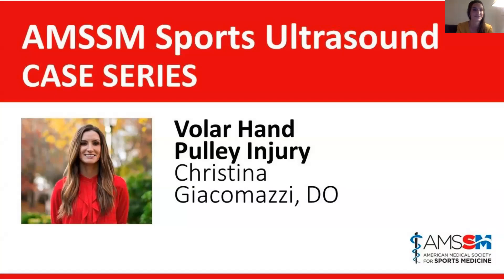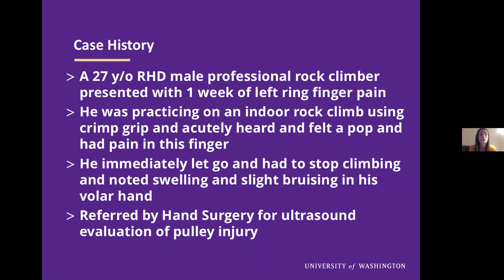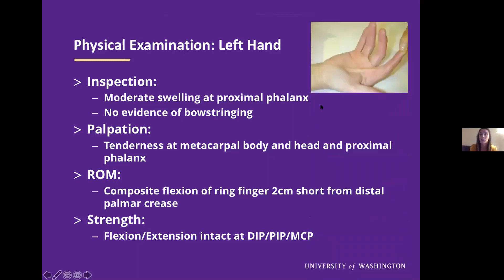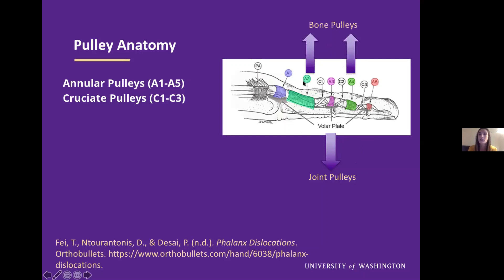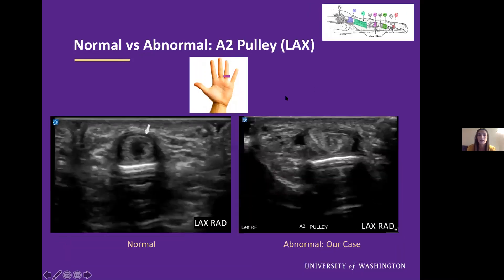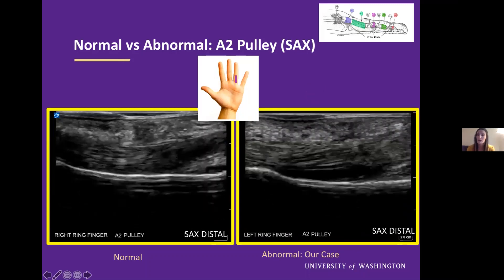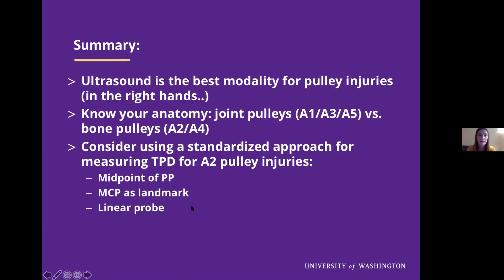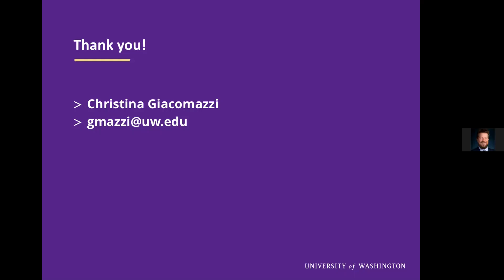Volar Hand Pulley Injuries with Dr. Christina Giacomazzi | AMSSM Sports Ultrasound Case Presentation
Dr. Christina Giacomazzi gives an AMSSM Sports Ultrasound Case Presentation on the topic of Volar Hand: Pulley Injuries.